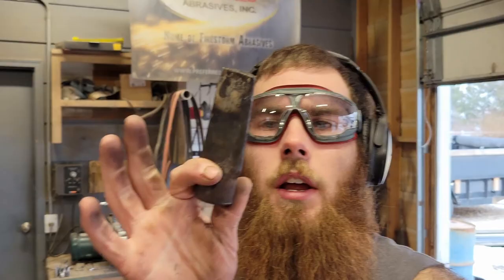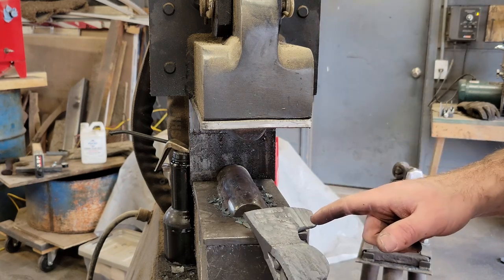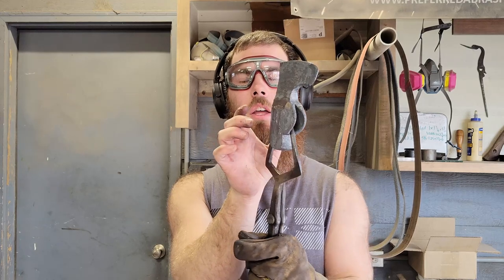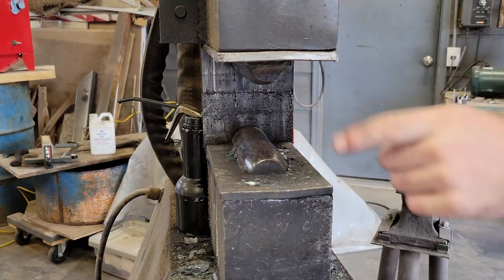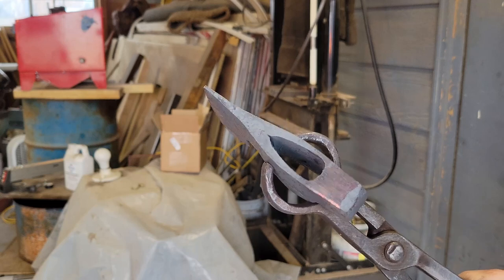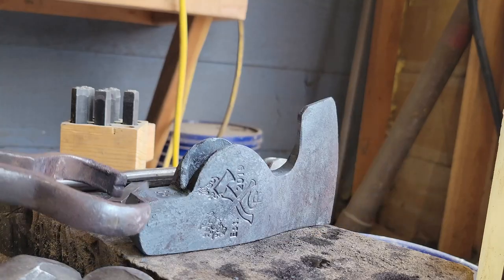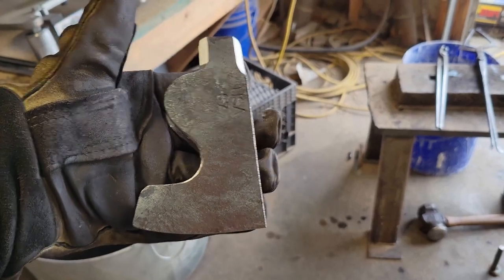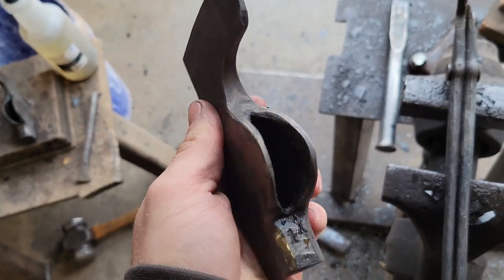Making a Bearded Hatchet - Part 1 - Conrad Blacksmithing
Here is the first part of making a bearded hatchet!
This is not meant to be an educational video!